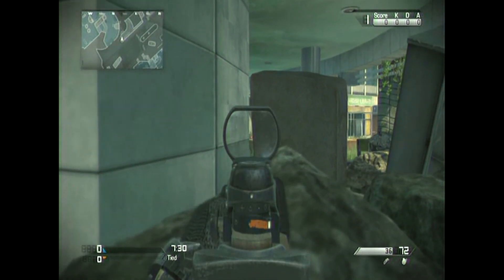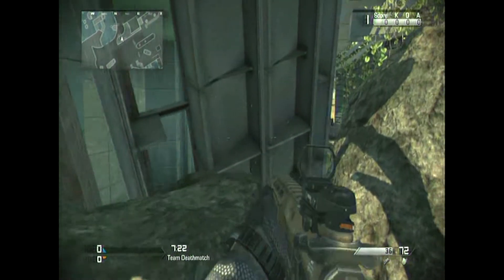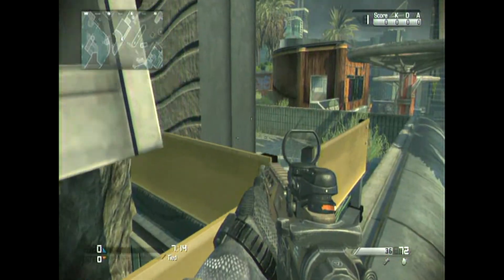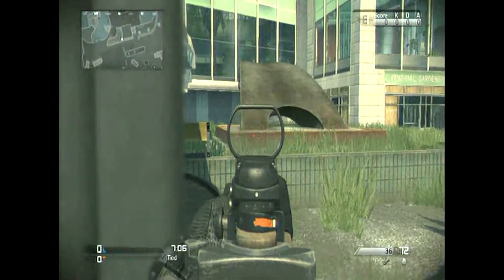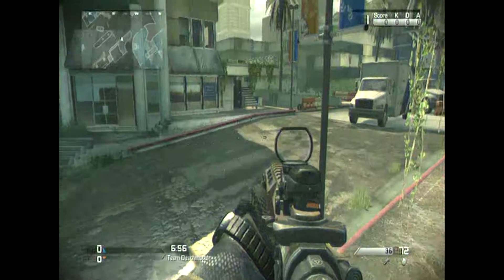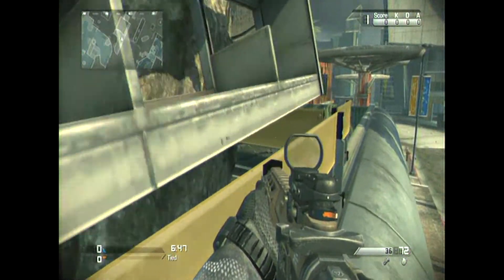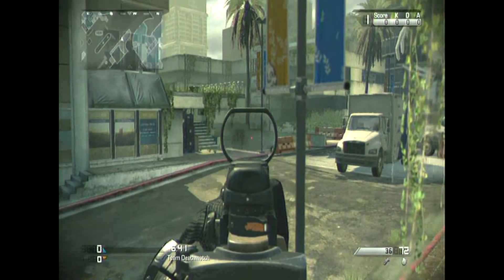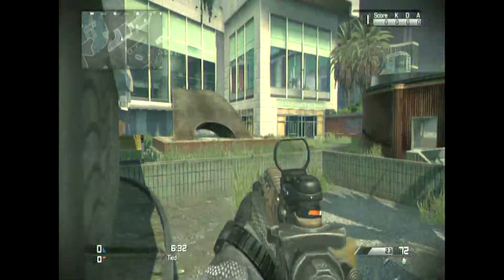SPOTS #1 | Stormfront (CoD: Ghosts)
this is a brand new series that i call "SPOTS." Basically its just a crap ton of jumps, spots, head glitches, anything that i find that can help improve your game. each video onward should only be about 1 minute long at least hopefully :).

1. So Bad - Savoy